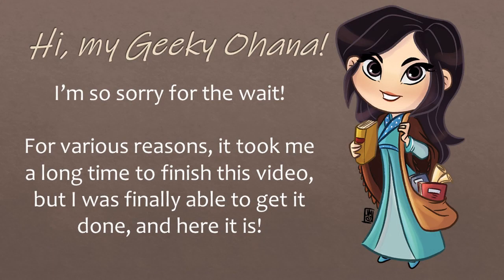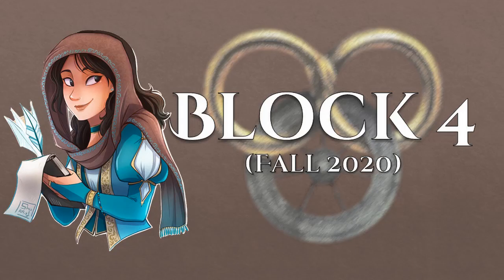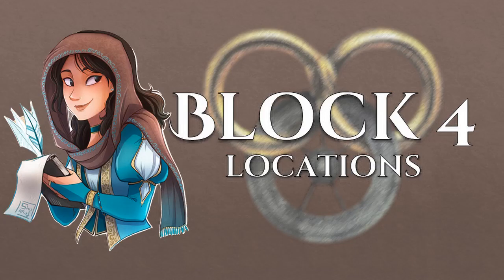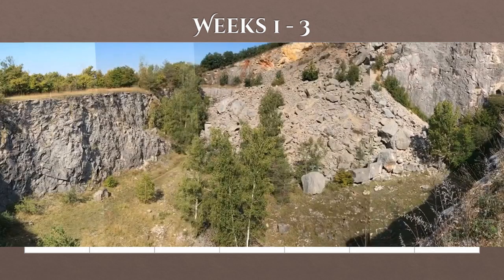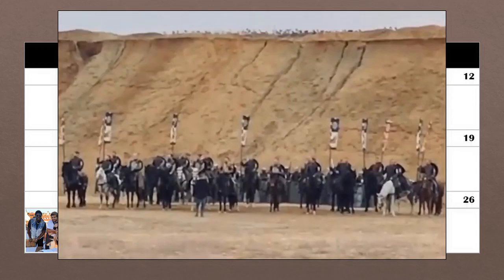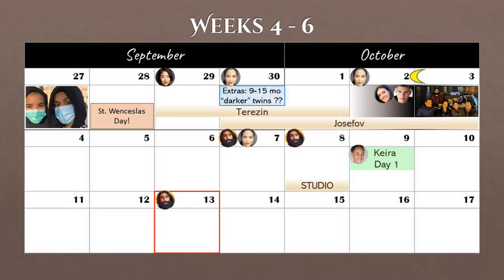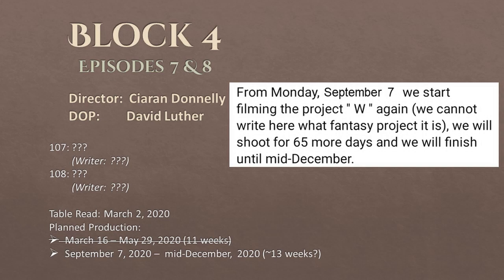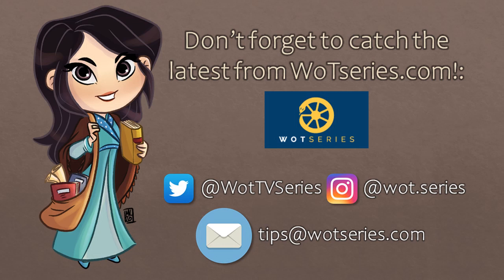Geeky Eri Breaks Down The Wheel of Time, Block 4: Take 2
Hooray! I finally finished breaking down the filming that happened in the latter part of 2020. I know there are some leaked photos and/or pictures that didn't make it into this video, but I tried to include all the known information, if not the visuals.

ART
Chibi art by Memo (Twitter: @memo113)
Chapter art by Shuravf (Twitter: @Shuravf90)黒髪女教師背面図デザイン Graphic Designed By 千库网 From LovePik.com